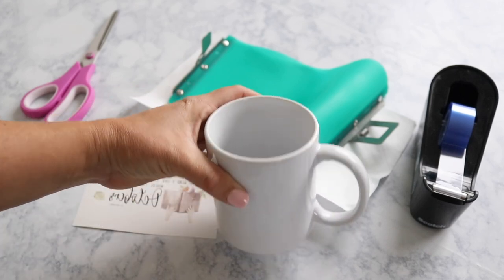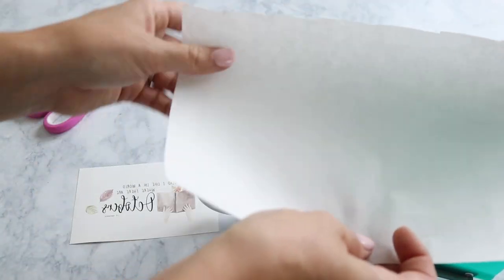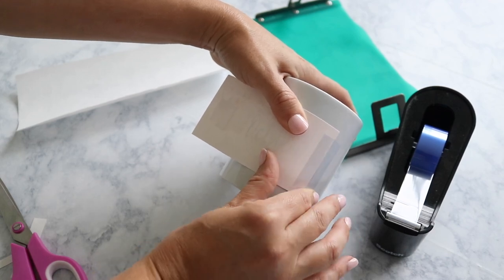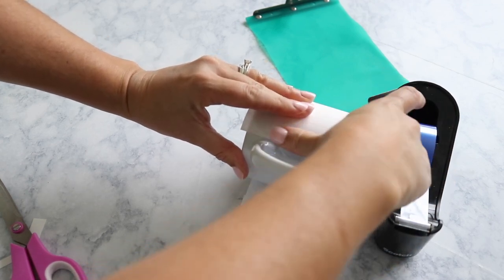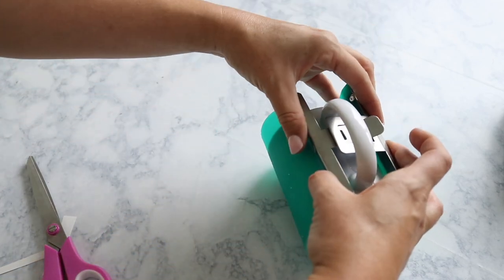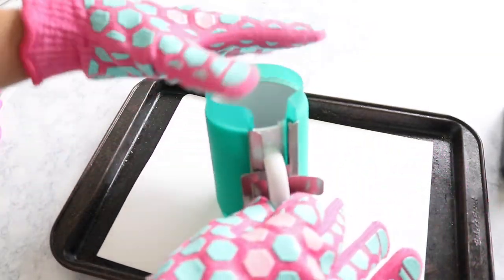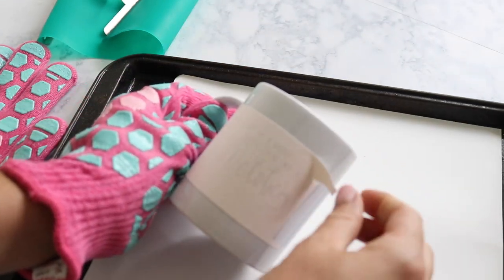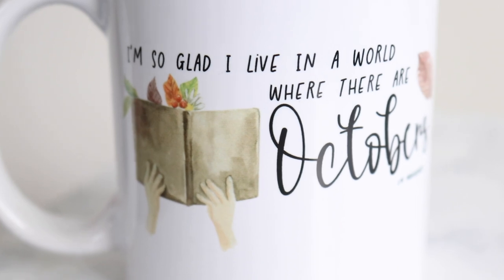HOW TO DO SUBLIMATION | MUG SUBLIMATION | SUBLIMATION COFFEE MUGS | SUBLIMATION MUG PRESS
Join me as I walk you through the steps of how to do sublimation. If you are looking for a tutorial about mug sublimation, you have some to the right place. I am sharing about sublimation on coffee mugs and I think you will be surprised how easy it is to do sublimation without a mug press.

blog post with full details on how to get started with sublimation

Thank you so much for stopping by! This post contains affiliate links, I receive a small amount of compensation if you choose to purchase from my links (for example – as an Amazon Associate I earn from qualifying purchases). I only link to products that I know and love.

Favorite Sublimation Supplies + Supplies used in this video:

Wokok ink
heat press
epson eco-tank 2760
butcher paper
oven thermometer
Silicone sleeves
heat resistant tape
heat resistant gloves

My Gear:
Lens